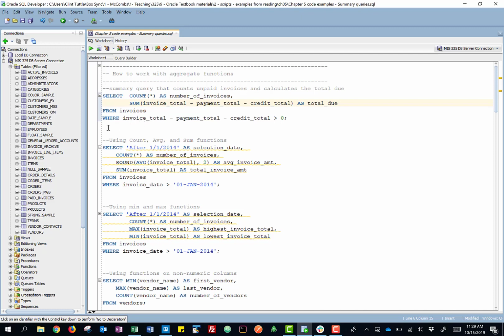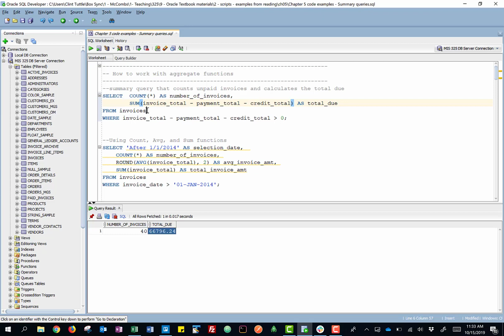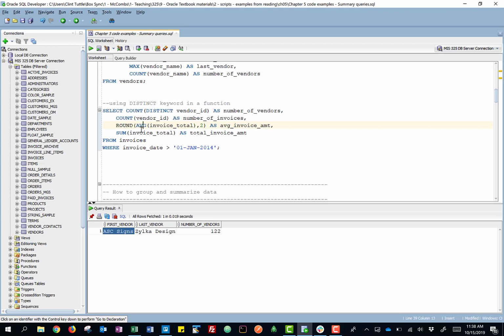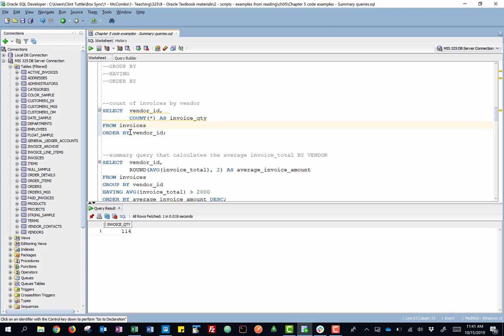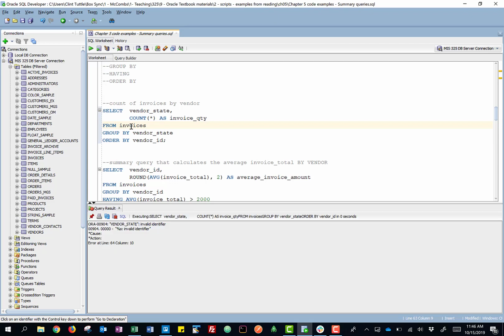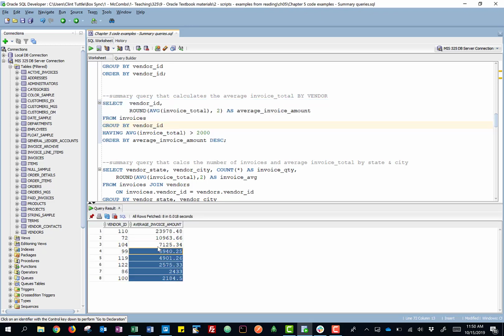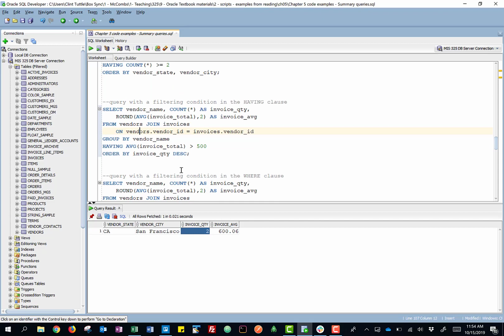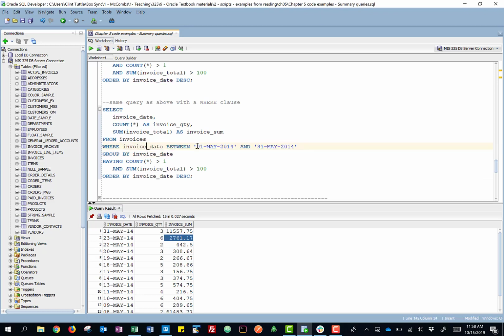Summary Queries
In this video we walk through how aggregate functions work as well as GROUP BY, HAVING, and ROLLUP/CUBE operators
Start/End Times  --  Topic
00:00 to 09:47      --  Aggregate Functions
09:47 to 24:45      -- Group and Summarize Data (GROUP BY, HAVING)
24:45 to 27:32       -- HAVING compared to WHERE
27:32 to 29:07        -- Compound filtering with HAVING and WHERE clauses
29:07 to 34:37       -- ROLLUP and CUBE operators